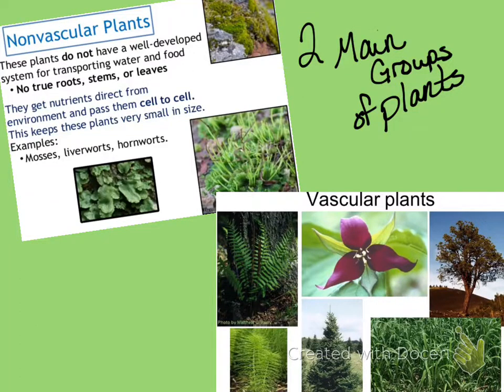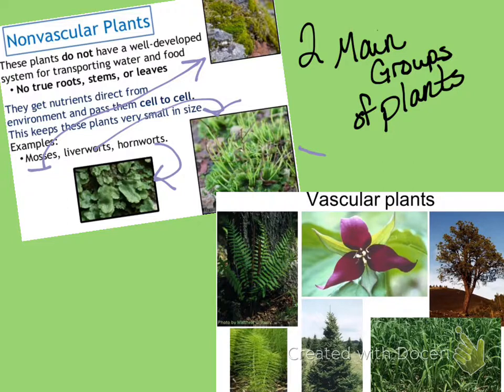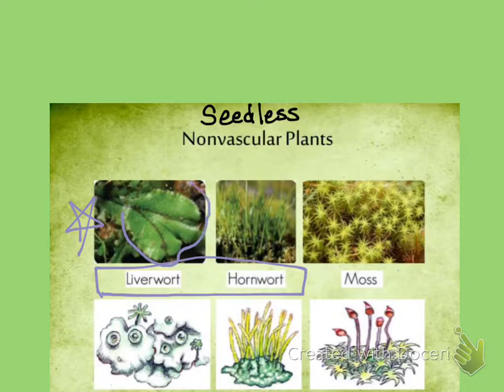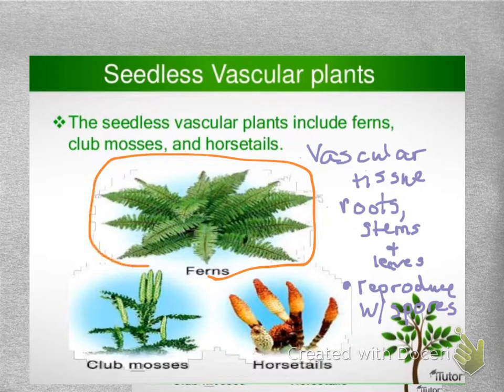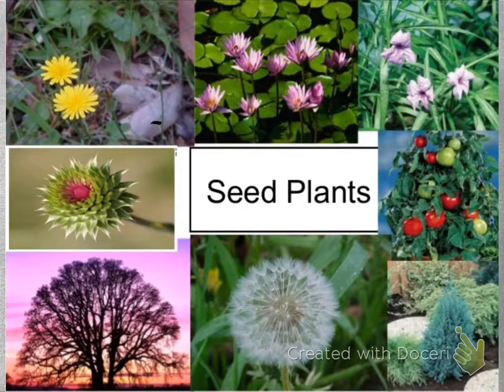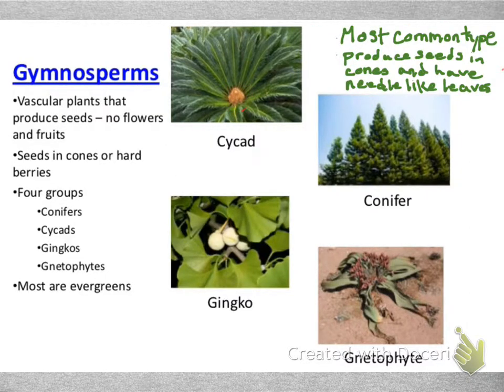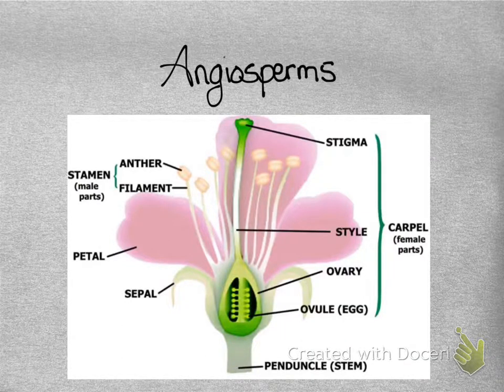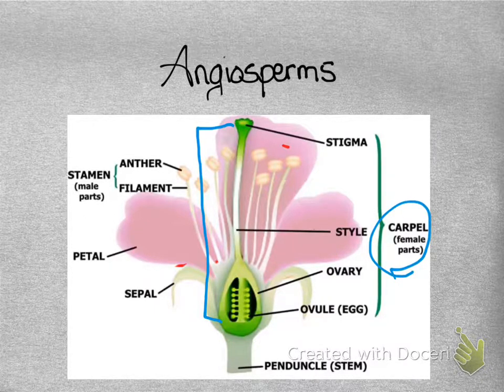Intro to Plants Part 2